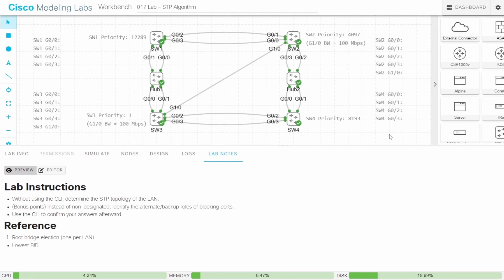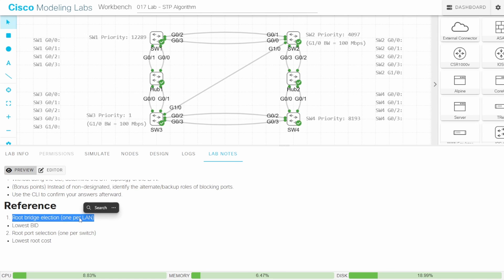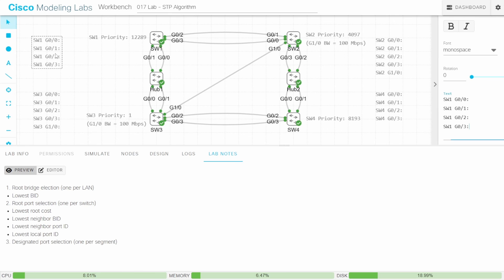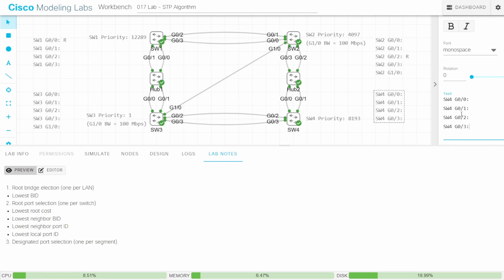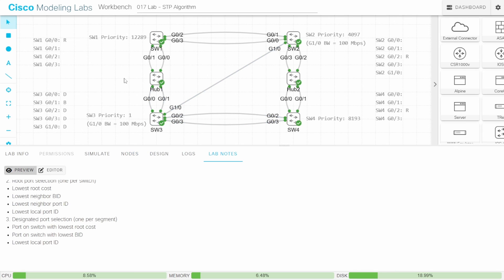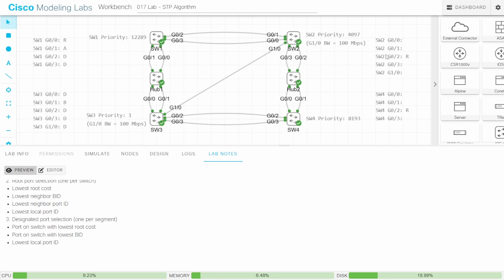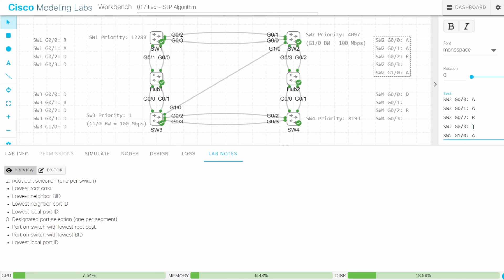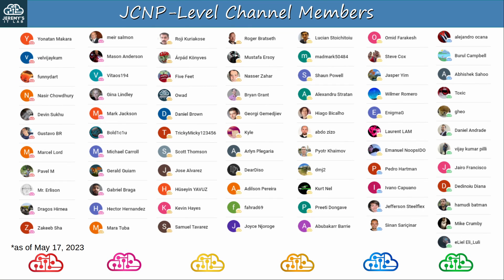CCNP ENCOR // STP Algorithm (LAB) // ENCOR 350-401 Complete Course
In this lab, you will test your knowledge of the STP algorithm by identifying the STP topology of a LAN.

0:00 Introduction
1:45 Root bridge election
2:13 Root port selection
5:08 Designated port selection
10:39 Confirm in CLI
12:02 Thank you to supporters